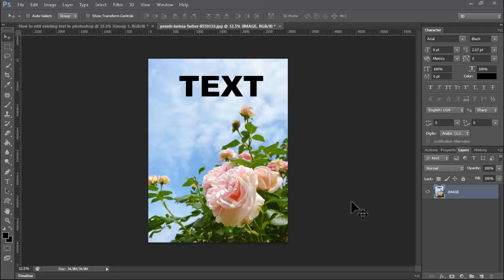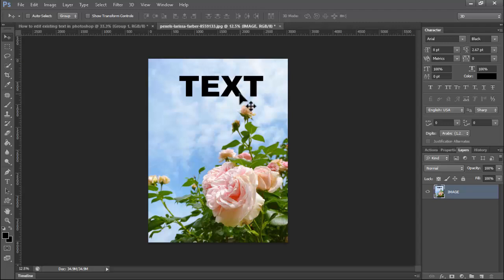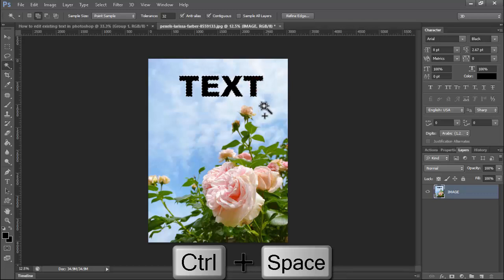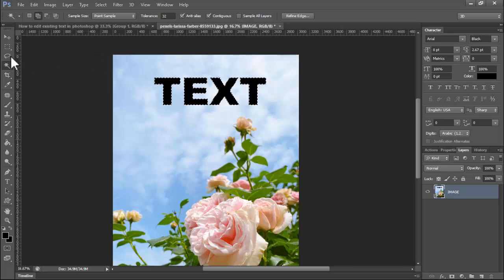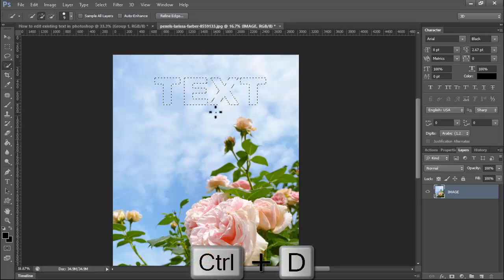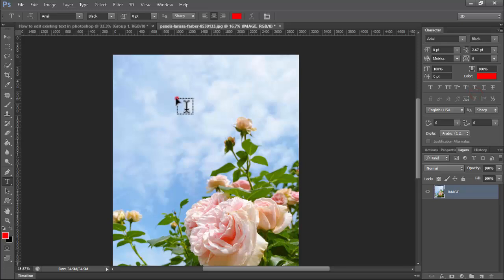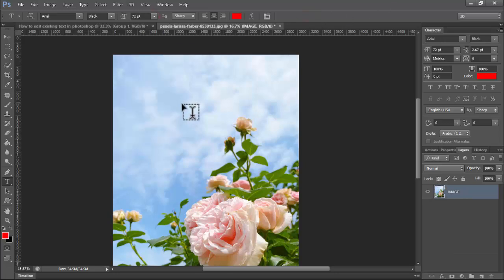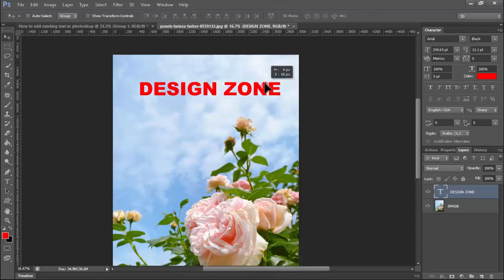How to edit existing text in photoshop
In this video : How to edit existing text in photoshop